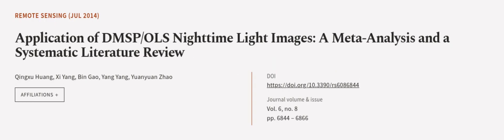Application of DMSP/OLS Nighttime Light Images: A Meta-Analysis and a Systematic Lit... | RTCL.TV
### Keywords ###

### Article Attribution ###
Title: Application of DMSP/OLS Nighttime Light Images:  A Meta-Analysis and a Systematic Literature Review
Authors: Qingxu Huang, Xi Yang, Bin Gao, Yang Yang ,and Yuanyuan Zhao
Publisher: MDPI AG
DOI: 10.3390/rs6086844

### Video Timestamps ###
0:00:00 - Summary
0:00:59 - Title
0:01:05 - Outro
0:01:09 - End